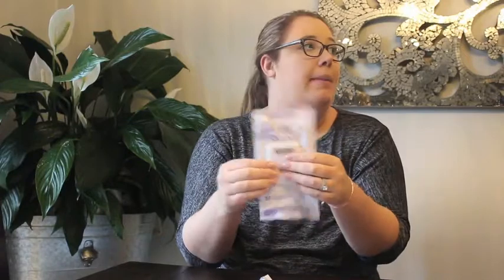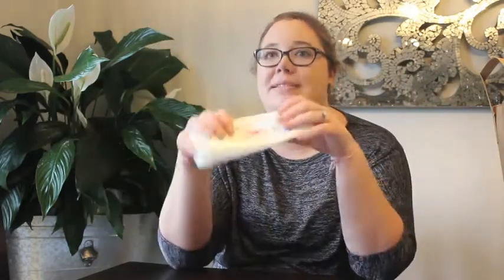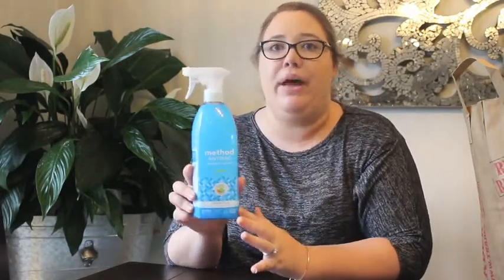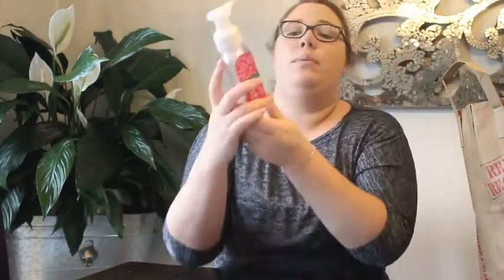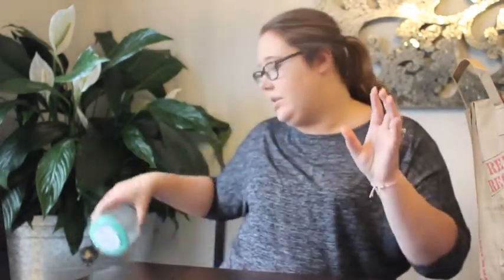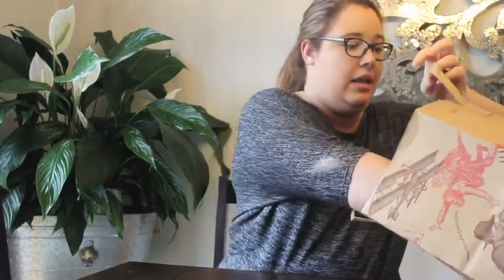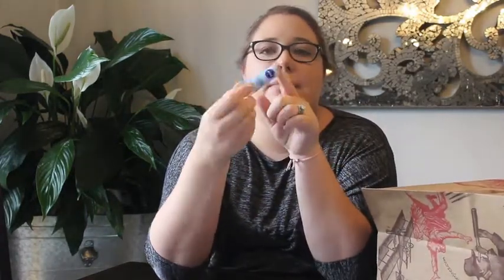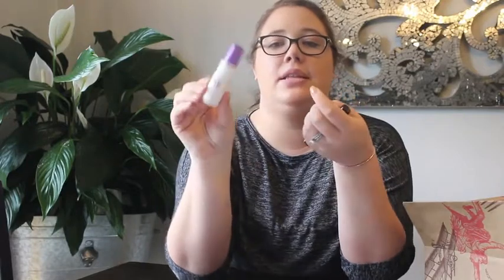Recent beauty, home and candle empties- May 2017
~Just a twenty-something girl trying to find herself in this crazy world~
Wanna know where else you can find me?